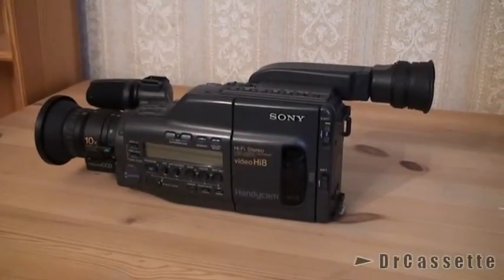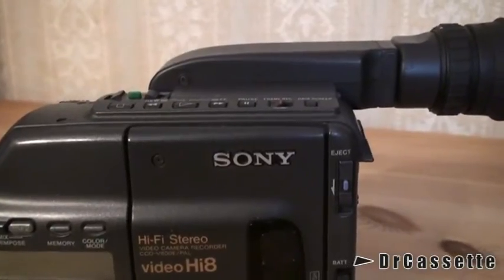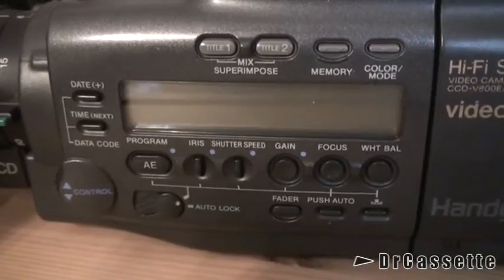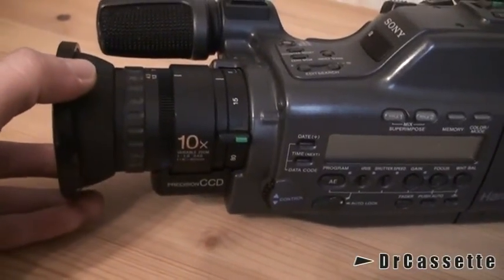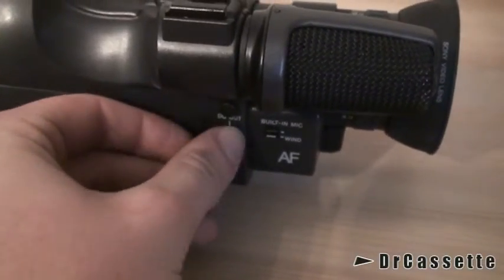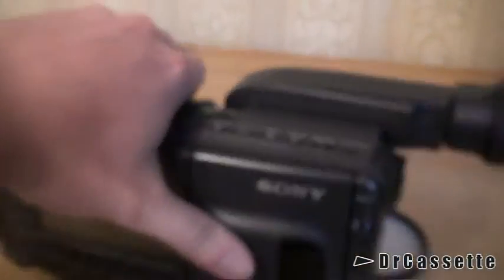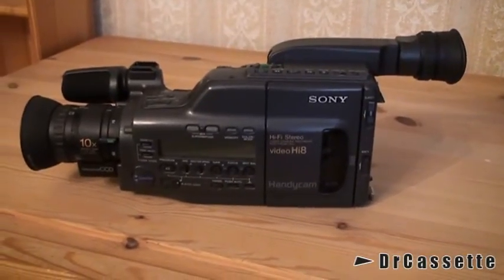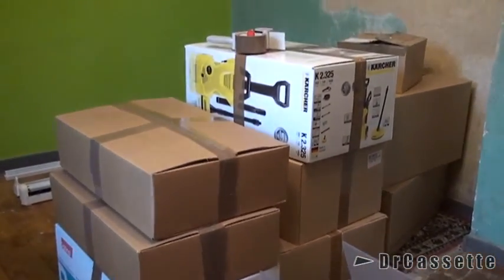Sony CCD-V800 Hi8 camcorder!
Here is a high end Sony camcorder from the early 90s that I recently found. This unit already offers a lot of features that became common on other camcorders much later, such as Data Code, Time Code and real (and somewhat complex) menu!